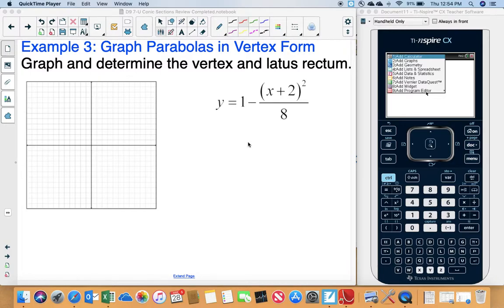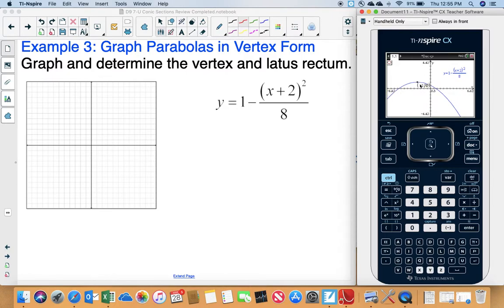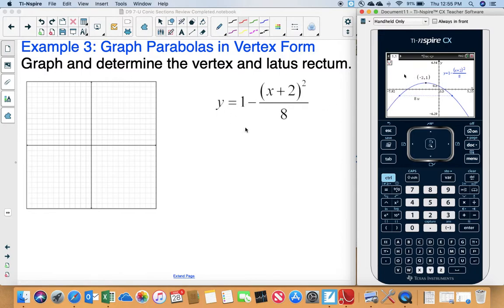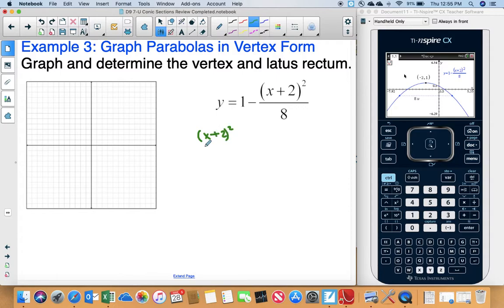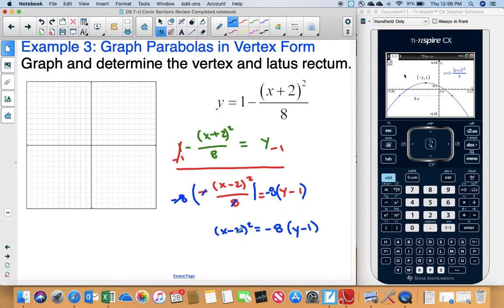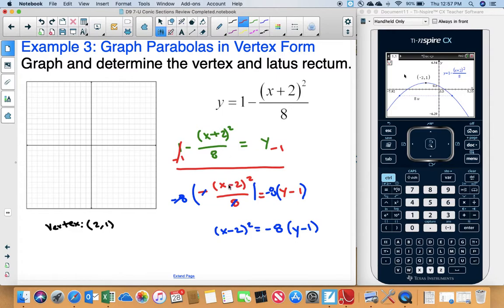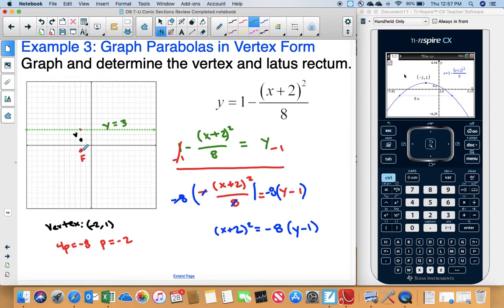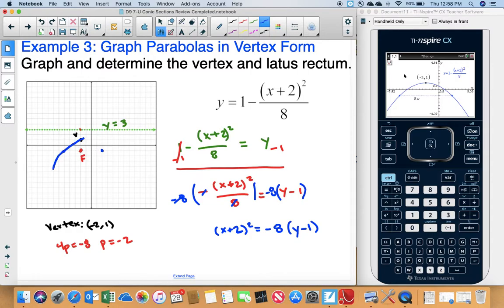7-U Example 3 Graph Parabolas in Vertex Form